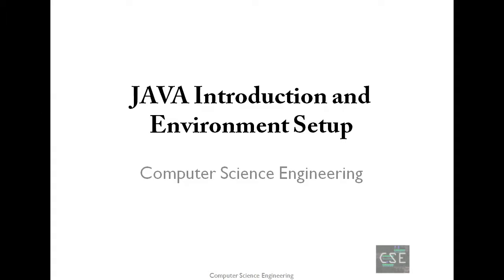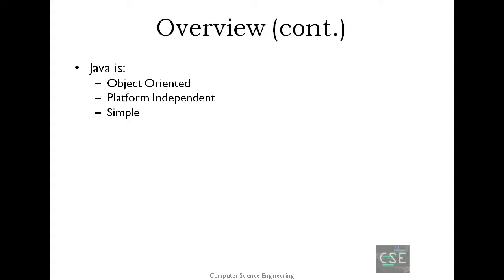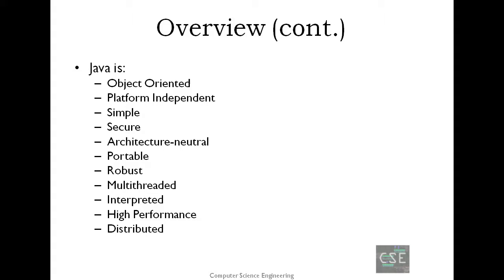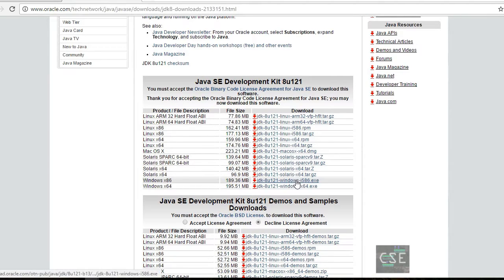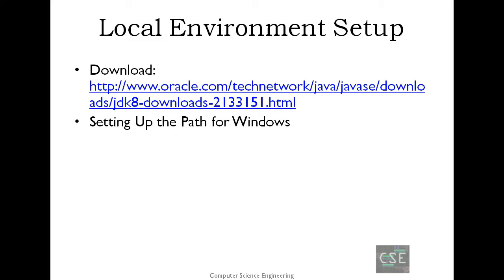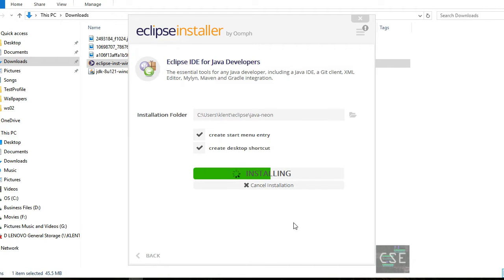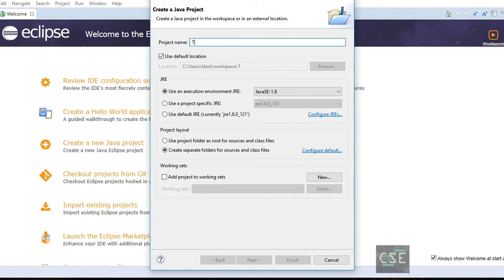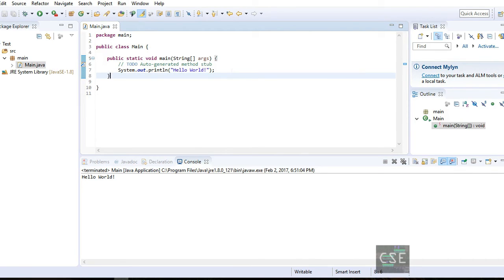Java Introduction and Environment Setup with Eclipse #01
This video is an introduction and setting up of environment for Java Programming.

5:22     Download and Installation of JDK 8
8:32     Download and Installation of Eclipse Neon
10:42   Creating Project in Eclipse